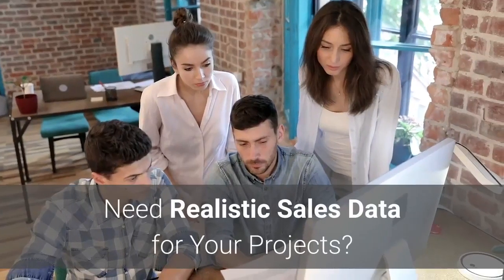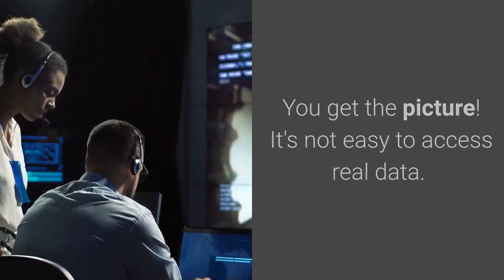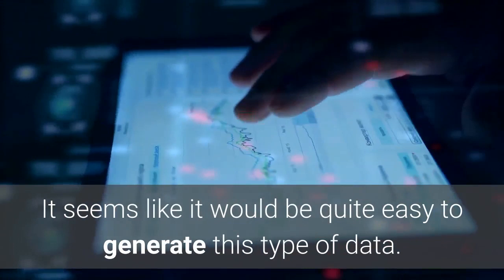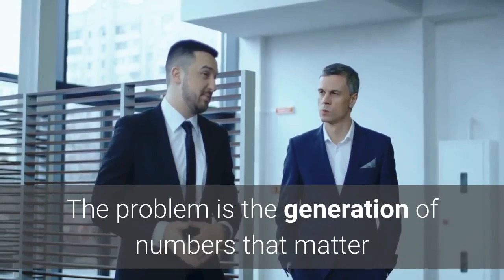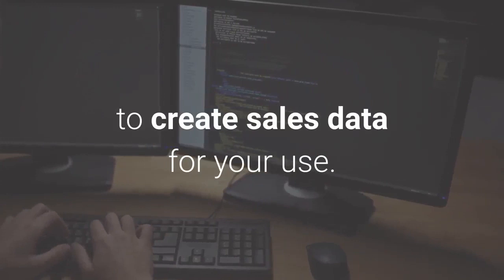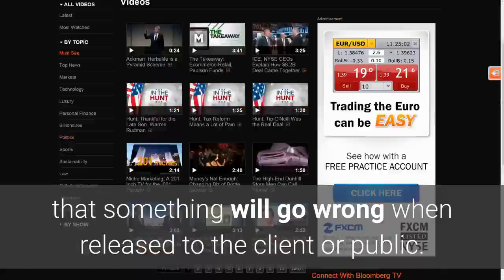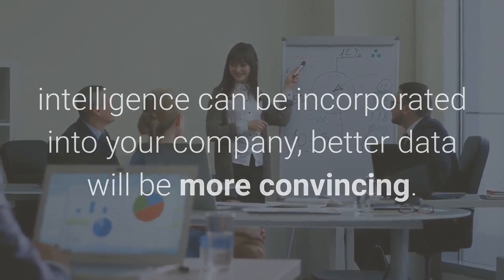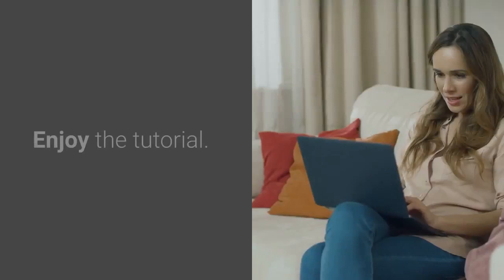Realistic Sales Data for Your Projects | DataScienceReview.com | Making Sense of Your Data!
The link in the first line of this description is the link that the video referred to click on!

Does your sample data fall short of the goals of your project? There's good news for you! This video describes a tutorial that shows how to create mock sales data that is realistic. Therefore, it won't fall short of your goals.